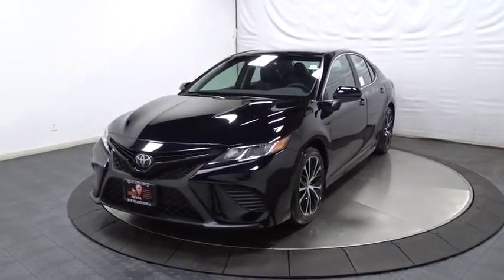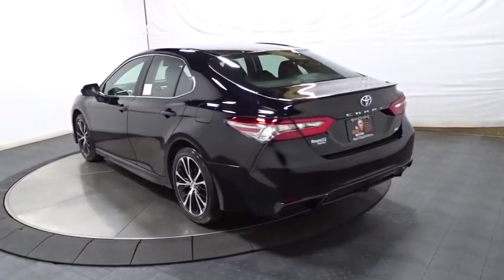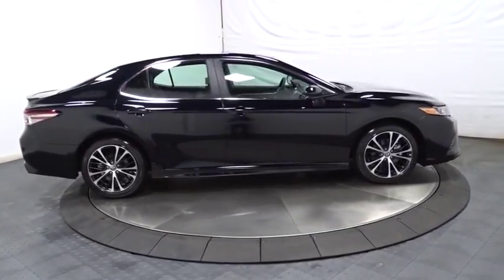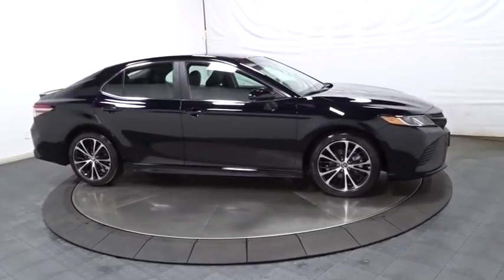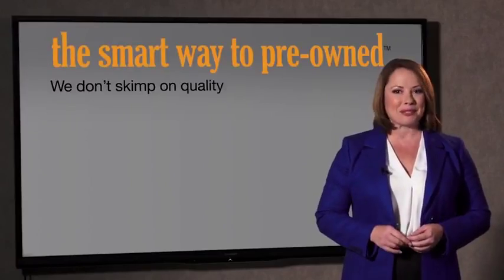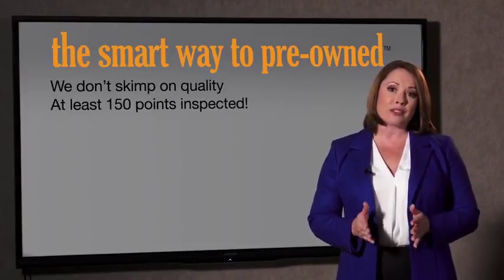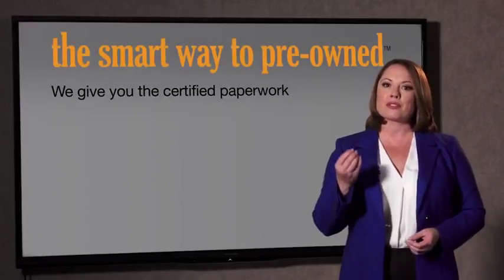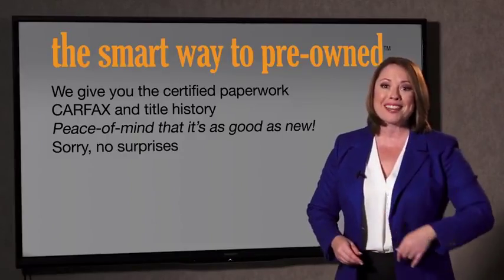2018 Toyota Camry Hillside, Newark, Union, Elizabeth, Springfield, NJ 180178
2 LCD Monitors In The Front,Radio: Entune 3.0 Audio -inc: Connected Navigation and App Suite, 7-inch touch-screen, AM/FM, MP3/WMA playback capability, 6 speakers, Connected Navigation Scout GPS Link App w/moving maps w/3-year complimentary trial, Entune App Suite, Siri Eyes Free, Google voice controls, auxiliary audio jack, USB 2.0 port w/iPod connectivity and control, hands-free phone capability, voice recognition and music streaming via Bluetooth wireless technology,,Window Grid Antenna,Radio w/Seek-Scan, Clock, Speed Compensated Volume Control and Steering Wheel Controls,LED Brakelights,Light Tinted Glass,Front Windshield -inc: Sun Visor Strip,Trunk Rear Cargo Access,Lip Spoiler,Compact Spare Tire Mounted Inside Under Cargo,Fully Automatic Projector Beam Led Low/High Beam Daytime Running Auto High-Beam Headlamps w/Delay-Off,Wheels: 8.0J x 18 Black Machined-Finish Alloy,Clearcoat Paint,Fixed Rear Window w/Defroster,Tires: P235/45R18 AS,Black Grille,Steel Spare Wheel,Body-Colored Power Side Mirrors w/Manual Folding,Body-Colored Front Bumper,Body-Colored Rear Bumper,Chrome Side Windows Trim,Fully Galvanized Steel Panels,Variable Intermittent Wipers,Body-Colored Door Handles,Engine Immobilizer,1 12V DC Power Outlet,Automatic Air Conditioning,Smart Device Integration,Driver Foot Rest,60-40 Folding Bench Front Facing Fold Forward Seatback Rear Seat,Cargo Area Concealed Storage,Front Bucket Seats -inc: 8-way power-adjustable driver seat w/power lumbar support and 6-way adjustable front passenger seat,Seats w/Cloth Back Material,Full Carpet Floor Covering,2 Seatback Storage Pockets,Manual Adjustable Front Head Restraints and Fixed Rear Head Restraints,-Way Passenger Seat -inc: Manual Recline, Height Adjustment and Fore/Aft Movement,Instrument Panel Covered Bin, Driver / Passenger And Rear Door Bins,Rear Cupholder,Day-Night Rearview Mirror,Cargo Space Lights,Perimeter Alarm,Leather/Metal-Look Gear Shift Knob,Front And Rear Map Lights,Analog Display,Power 1st Row Windows w/Front And Rear 1-Touch Up/Down,Manual Tilt/Telescoping Steering Column,HVAC -inc: Underseat Ducts,Remote Releases -Inc: Mechanical Cargo Access and Mechanical Fuel,Sliding Front Center Armrest and Rear Center Armrest,Power Door Locks w/Autolock Feature,Distance Pacing,Driver And Passenger Visor Vanity Mirrors w/Driver And Passenger Auxiliary Mirror,FOB Controls -inc: Trunk/Hatch/Tailgate,Delayed Accessory Power,Sport Leather/Metal-Look Steering Wheel,Full Floor Console w/Covered Storage, Mini Overhead Console w/Storage and 1 12V DC Power Outlet,Remote Keyless Entry w/Integrated Key Transmitter, 2 Door Curb/Courtesy, Illuminated Entry, Illuminated Ignition Switch and Panic Button,Fabric Seat Trim w/SofTex,Carpet Floor Trim and Carpet Trunk Lid/Rear Cargo Door Trim,Illuminated Locking Glove Box,Fade-To-Off Interior Lighting,Full Cloth Headliner,Valet Function,Cruise Control w/Steering Wheel Controls,Air Filtration,Outside Temp Gauge,Gauges -inc: Speedometer, Odometer, Engine Coolant Temp, Tachometer, Trip Odometer and Trip Computer,Power Rear Windows,Entune Selective Service Internet Access,Interior Trim -inc: Metal-Look Instrument Panel Insert, Metal-Look Door Panel Insert, Metal-Look Console Insert, Chrome And Metal-Look Interior Accents,Front Cupholder,Trip Computer,16 Gal. Fuel Tank,Transmission: 8-Speed Automatic -inc: paddle shifters,3.63 Axle Ratio,Front And Rear Anti-Roll Bars,Gas-Pressurized Shock Absorbers,Electric Power-Assist Speed-Sensing Steering,Sport Tuned Suspension,Engine: 2.5L I-4 DOHC 16-Valve -inc: VVT-iE intake and VVT-i exhaust,Front-Wheel Drive,4-Wheel Disc Brakes w/4-Wheel ABS, Front Vented Discs, Brake Assist and Hill Hold Control,Double Wishbone Rear Suspension w/Coil Springs,Single Stainless Steel Exhaust w/Chrome Tailpipe Finisher,Battery w/Run Down Protection,Strut Front Suspension w/Coil Springs,Dual Stage Driver And Passenger Front Airbags,Lane Departure Alert (lda) w/Steering Assist Lane Departure Warning,Driver And Passenger Knee Airbag and Rear Side-Impact Airbag,Electronic Stability Control (ESC),Tire Specific Low Tire Pressure Warning,Dual Stage Driver And Passenger Seat-Mounted Side Airbags,Curtain 1st And 2nd Row Airbags,Rear Child Safety Locks,ABS And Driveline Traction Control,Back-Up Camera,Side Impact Beams,Toyota Safety Sense P Forward Collision,Outboard Front Lap And Shoulder Safety Belts -inc: Rear Center 3 Point, Height Adjusters and Pretensioners,Airbag Occupancy Sensor,Lane Departure Alert (lda) w/Stee